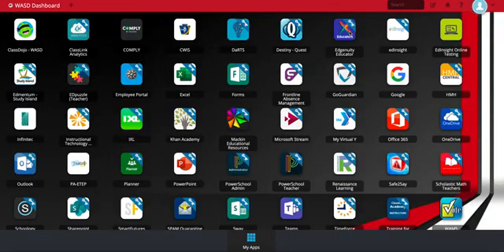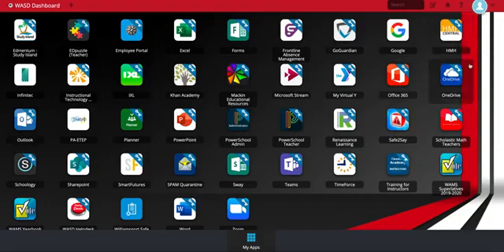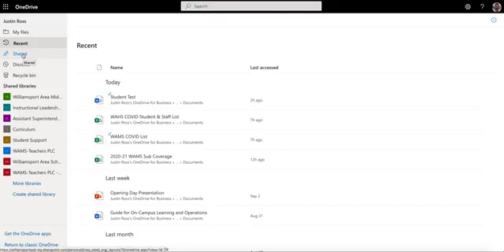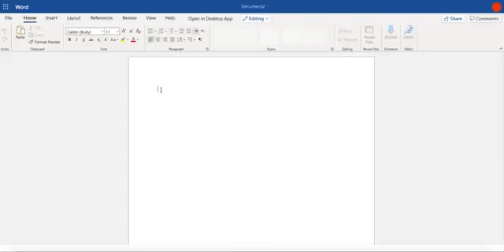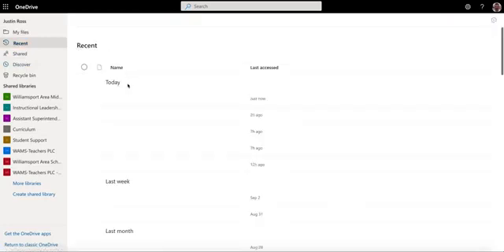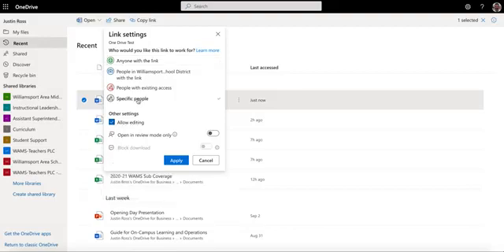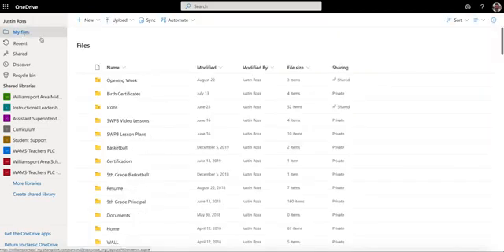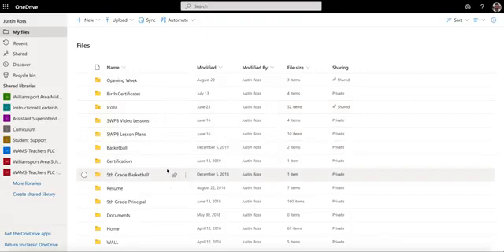An Overview of OneDrive and How to Use It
New to OneDrive? Watch this video to learn more about it and how to use it.